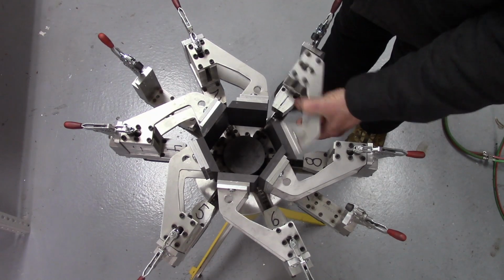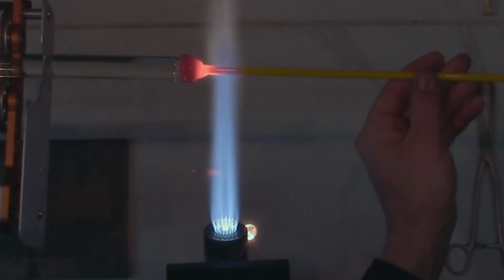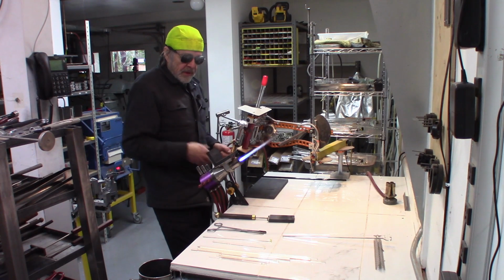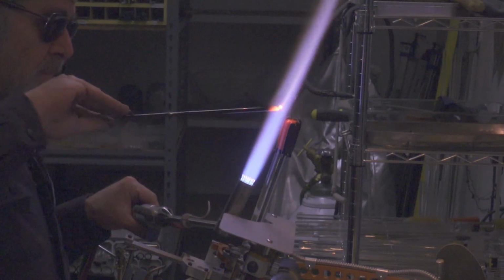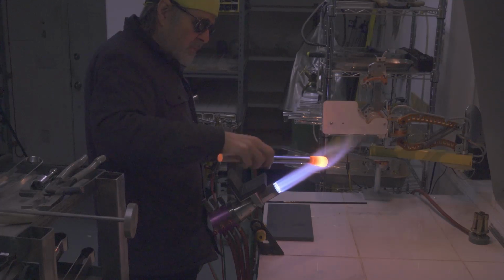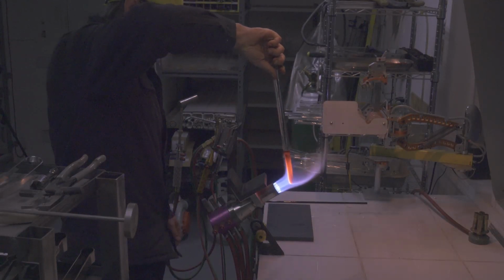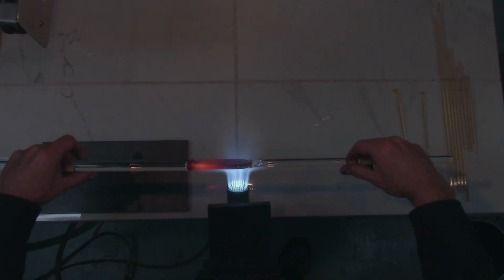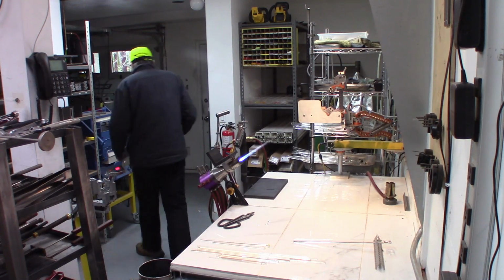S6:E1 - Glassworking with the NQALHA and Squeezer. Triangular murrine V3, Prep 1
I'm continuing to refine my glass designs. The last one I posted was the second version. Some parts come out as planned, some were surprises as I saw how the glass flowed when squeezed. As I continue to refine the design, I keep what worked well and eliminate the less interesting stuff. It's always a balance trying to figure out how much complexity to include. Sometimes small details get so tiny they disappear once the finished object is produced. If I can't easily see this tiny detail, I eliminate it in the next version.

I'm also returning to making glassworking videos demonstrating the use of the NQALHA and squeezer. I have some new ideas for camera placement and adjustment that hopefully will more clearly show what's going on.